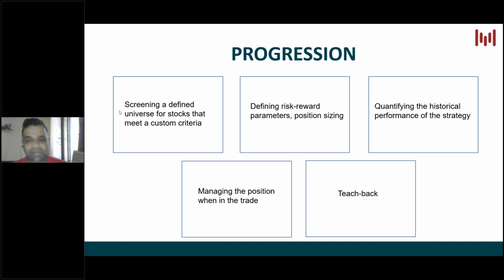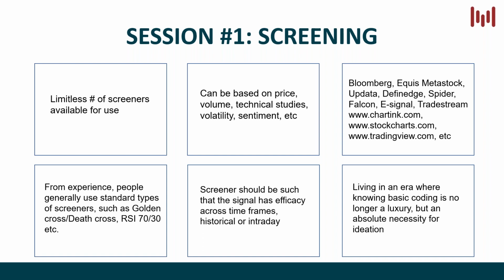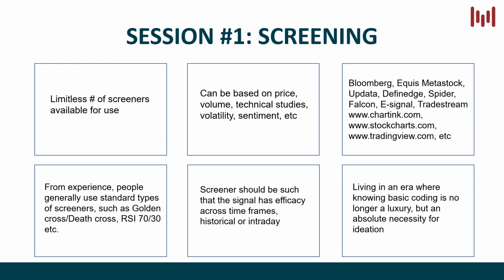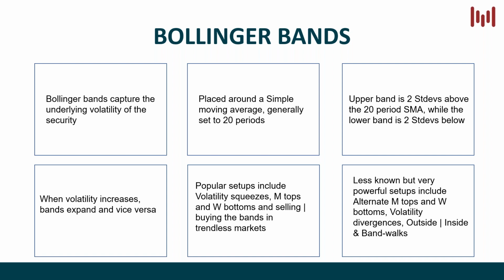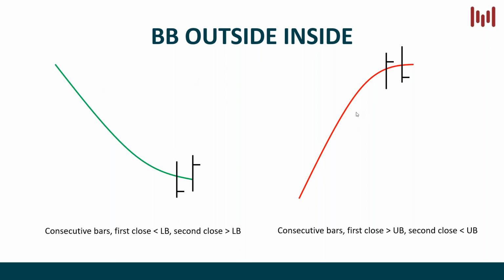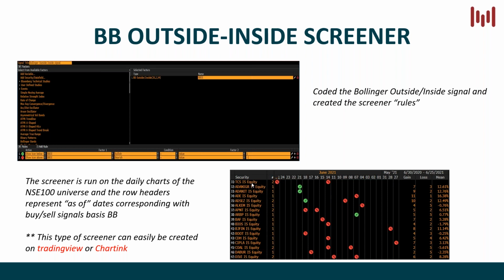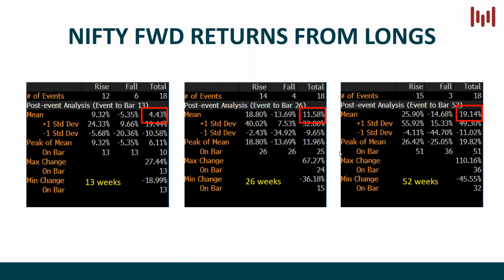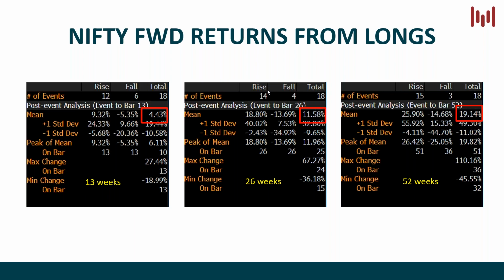CMT Workshop 1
CMT workshop on client advisory